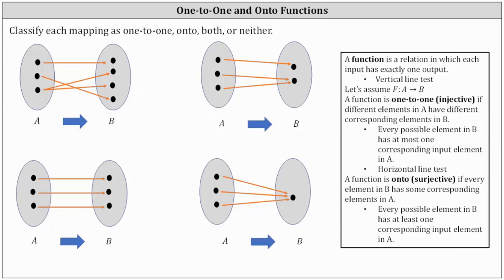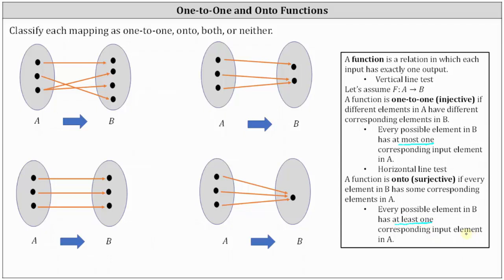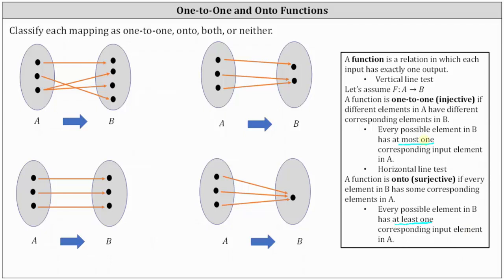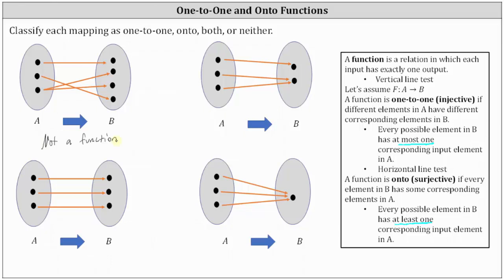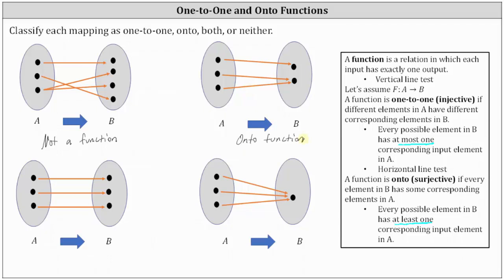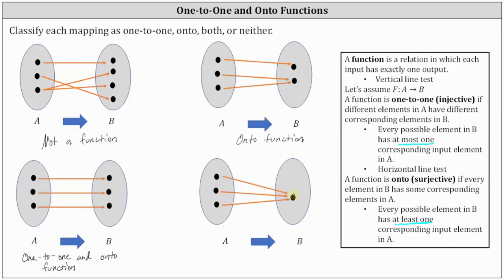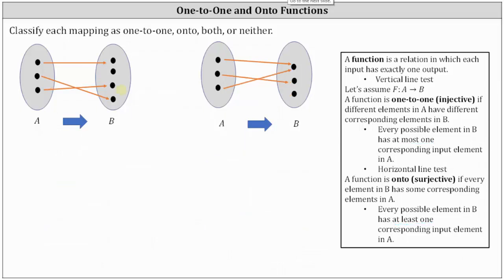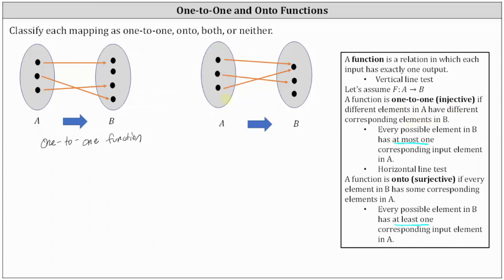Determine if Function Mappings Are One-to-One and/or Onto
This video explains how to apply the definition of a one-to-one and onto function to a mapping of a function.